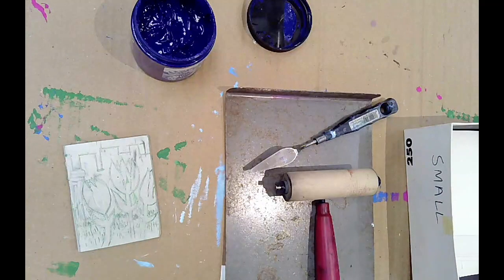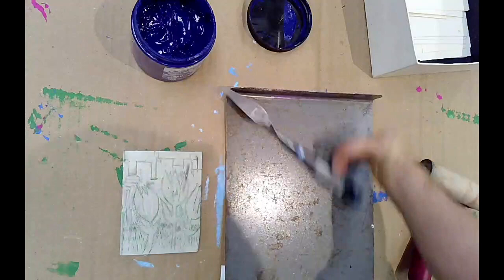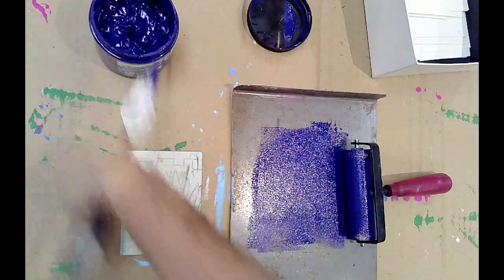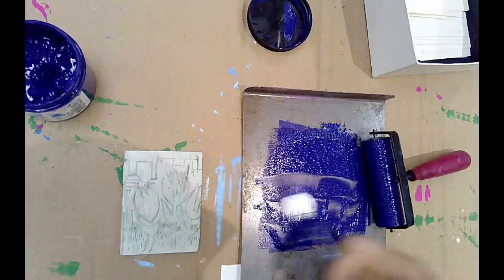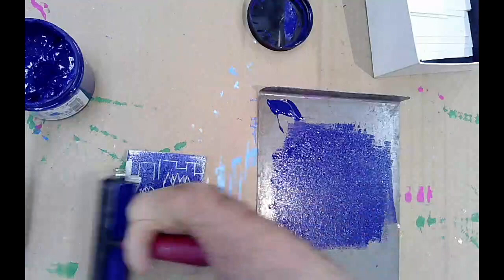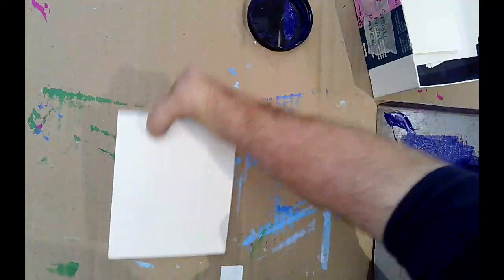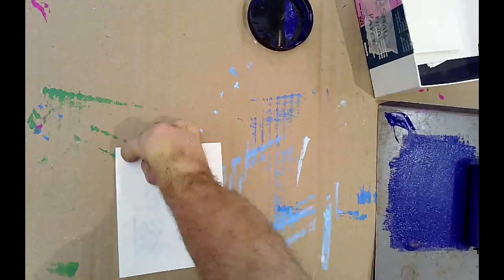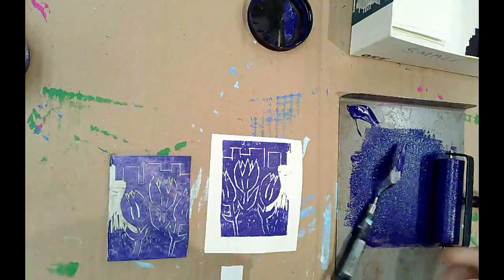Printmaking: One color Printing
0:00 Intro
:45 Rolling Out the Ink
2:14 Applying Ink to the Block
3:35 Applying the Paper to Make a Print
4:50. Clean-up